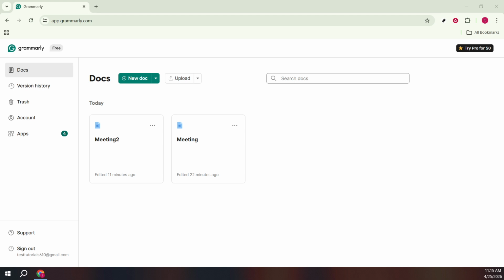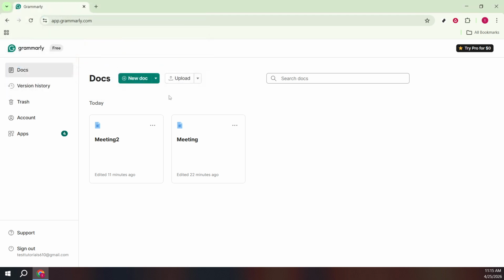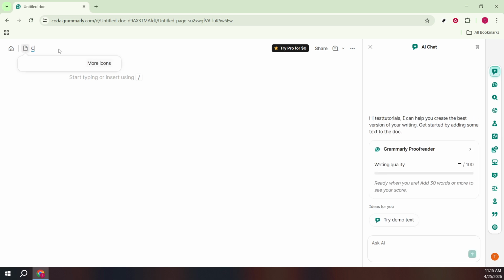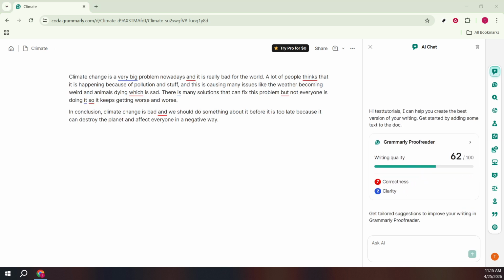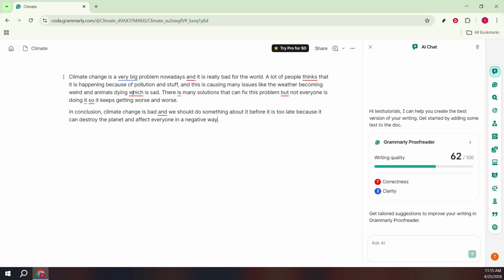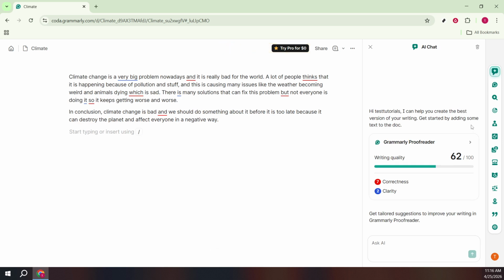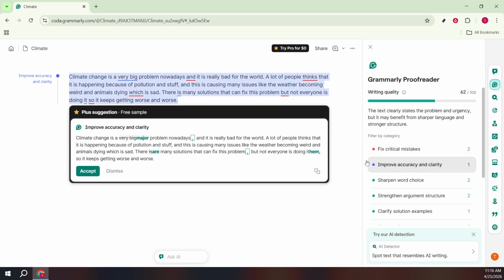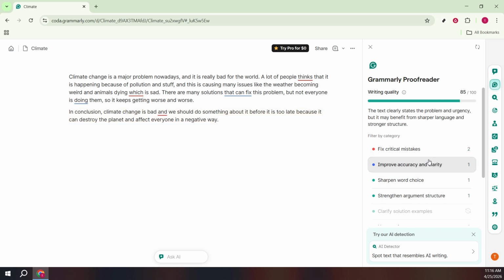How To Use Grammarly AI For Academic Writing [2026 Guide]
How To Use Grammarly AI For Academic Writing

In today's video, we cover how to use grammarly ai for academic writing, grammarly academic writing tutorial, improve essays with grammarly ai guide, research paper writing grammarly steps, how to use grammarly, grammarly beginner tutorial, writing assistant academic tools guide, citation and clarity grammarly ai tutorial, grammar checker academic writing steps, productivity writing tools guide, grammarly tips and tricks, essay improvement ai guide grammarly, formal writing enhancement tutorial, student writing support grammarly steps, academic editing tool guide